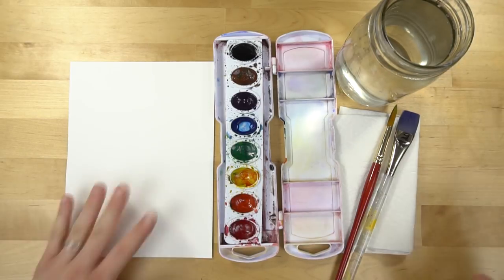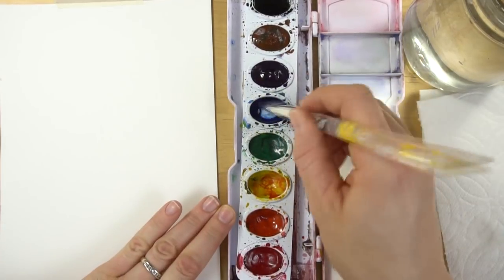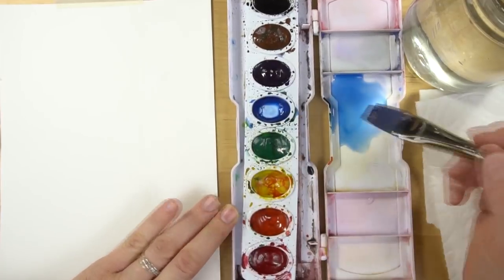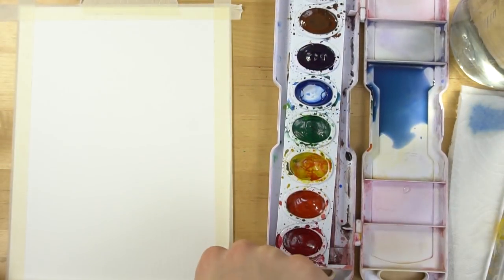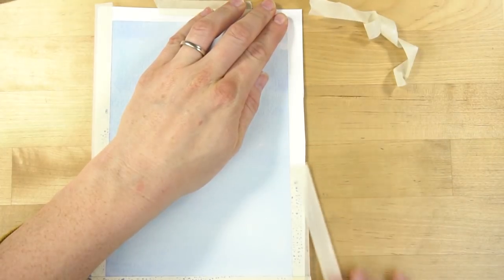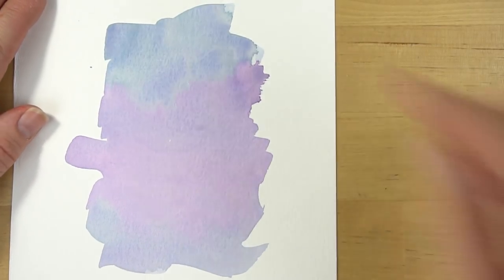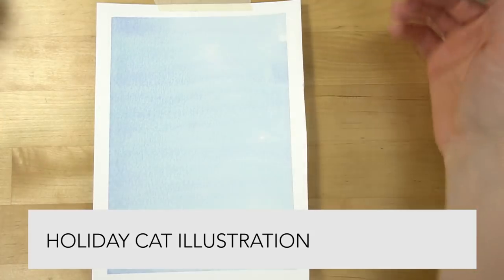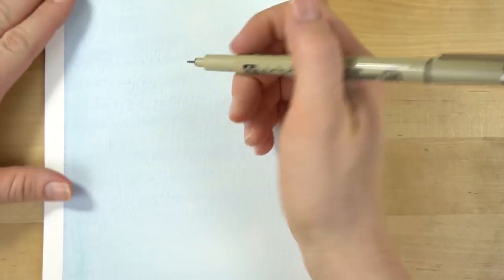Watercolor Christmas Card Tutorial - Wash with Illustration on top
Watercolor Christmas cards are quick and simple.   This is one of three tutorials that will show you step by step how to create a variety of custom holiday cards.  You will learn how to make a flat watercolor wash with one or two colors, and 3 simple holiday illustrations you can draw over the top. The illustrations include step by step instructions for drawing a snow cat, snowman, and holiday string lights.  This is great for beginners.  Happy Holidays, enjoy!

Supplies
Watercolors (Prang)
Watercolor Paint Brush (Round #10)
Watercolor Paper (Canson XL)
Water in a  container
Paper towel

Optional supplies
Micron Pen
Metalic Markers
Colored Pencils
Ruler for the border
Salt
Glade Press n seal

TIPS
If your washes look scratchy add more water and paint to your brush
Don't overwork your paper, try not to go over it more than once when it is wet
You can come up with WAY better illustrations on your own, use these as a springboard for you own ideas:)

This tutorial was created by McCall for Mr Otter Art Studio